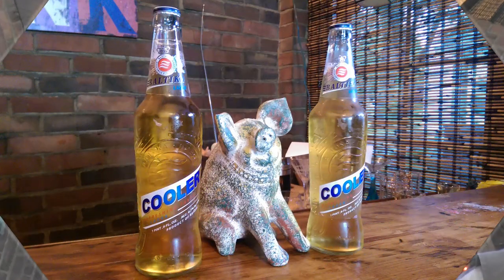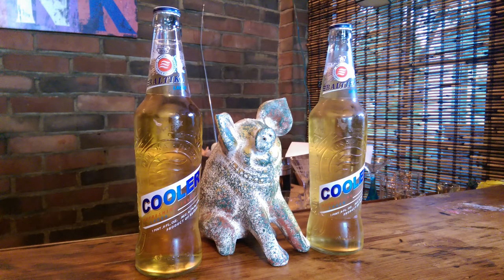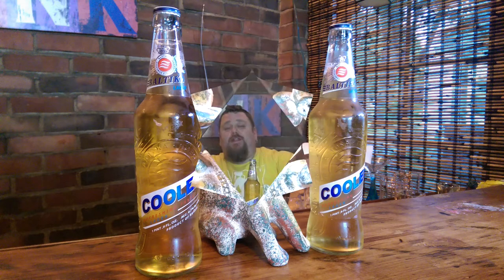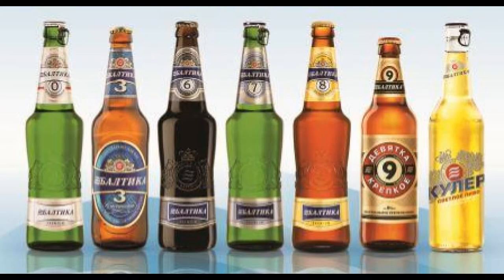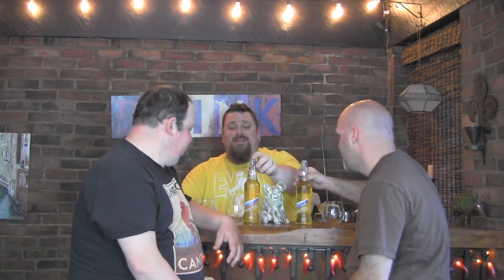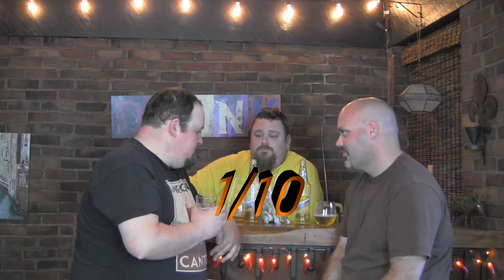Baltika Cooler - Behind the Bar Reviews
Behind the Bar Brew Haus presents; Baltika Cooler. How does this Russian summer style light beer hold up? Check it out and see.

Behind the Bar Liquor Reviews is a liquor, beer & wine review show made by 4 old friends. The hosts Special K & Big Daddy have known each other almost their entire lives and are total D-Bags to each other but are as close as brothers. Special K is an entrepreneur that owns a Carolina Style BBQ Catering company, Big Daddy is a CIA certified chef with 10 years experience. Also joining them is their good friend the Mystery Sommelier who is a 9 year certified expert whom they like to make cry on some of his selections. And last but not least is their camera man and lighting guy Tin Man, a long time friend and drinking buddy who just happened to be around to run the cameras.

Remember, drink responsibly and only at your countries legal age limit. Since we're in the US, please keep it to 21 and over, and don't drink and drive.

We hope you enjoy the show, please make suggestions on what we should try. And look out for our other shows such as our Brew Haus Reviews, Bodega Finds, Frat Boy Wasted & Hobo Wine Reviews. And please excuse our first set of videos, the lights we ordered didn't come in on time, and we filmed about 5 or 6 episodes at one time so of course we wore the same clothes the whole time, lol. It's the little things you tend to forget.